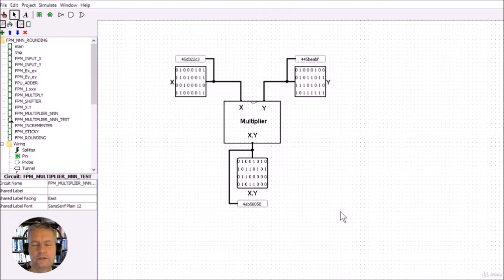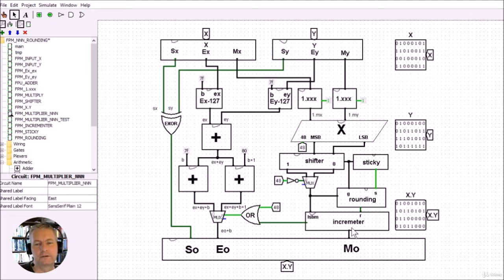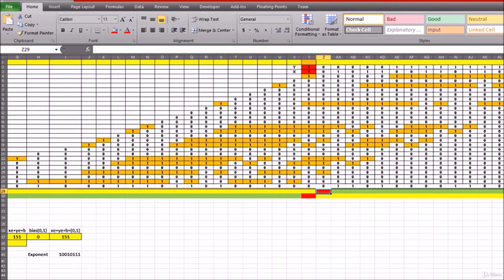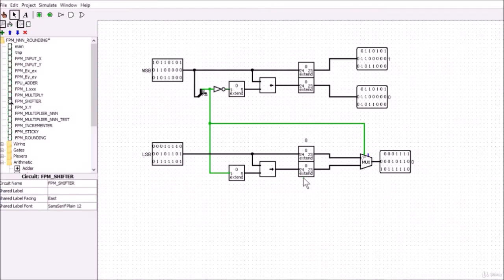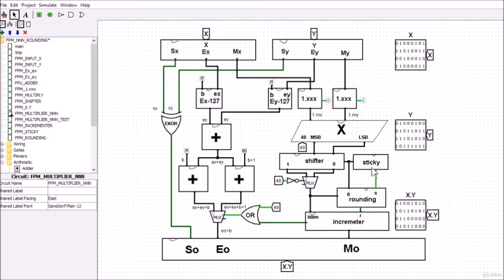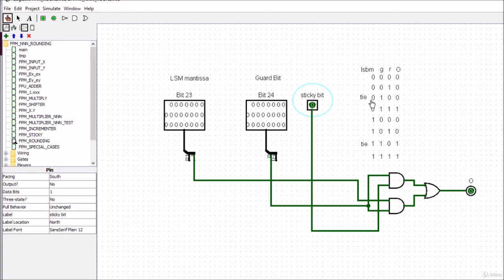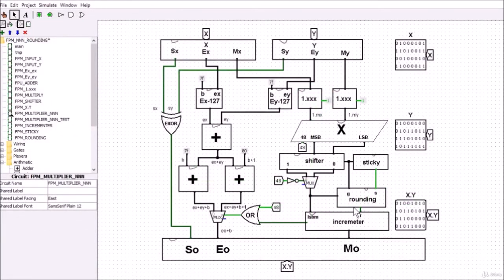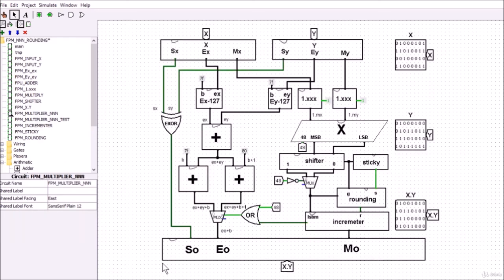Multiplier in Logisim 4